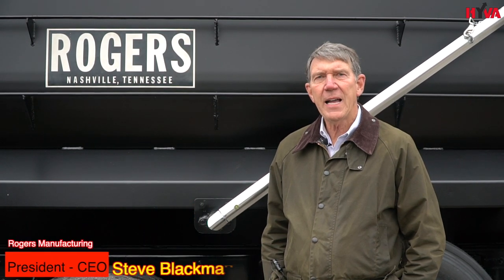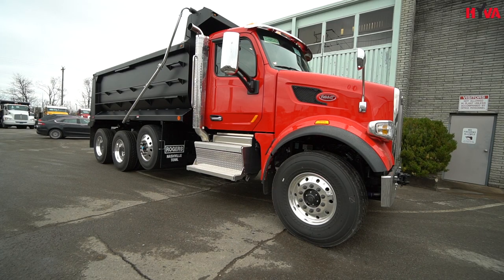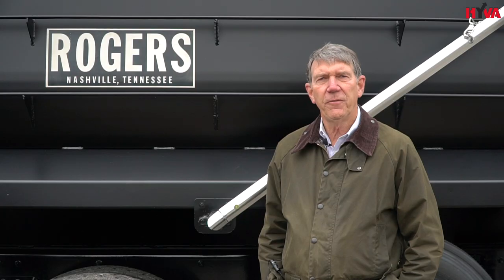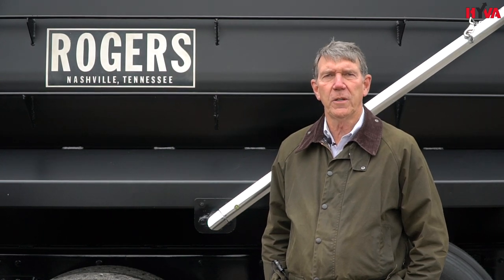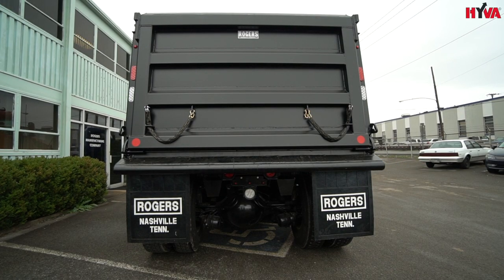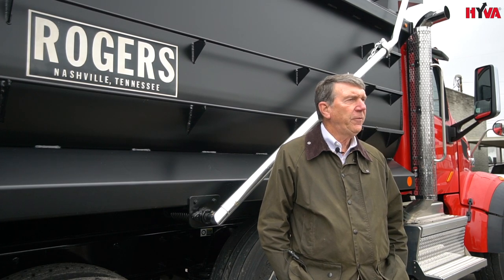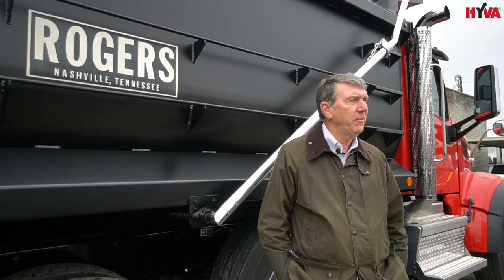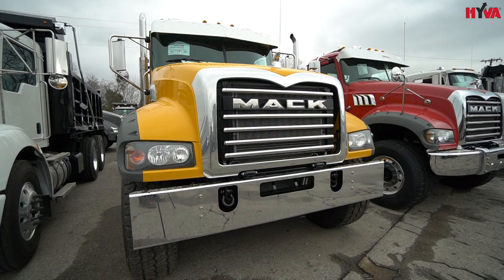Rogers Dump Truck with Hyva Alpha Cylinder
Hydraulic systems for tippers produced by HYVA provide the highest quality and reliable operation. Individual approach allowed us to create a wide range of hydraulic kits that are able to meet the toughest operating conditions. Each customer contacting us to choose hydraulic kit appropriate for his needs can count on a comprehensive service - from the kit design and specification to the installation on the vehicle. HYVA hydraulic system is a collection of high-quality devices, consists of a series of necessary hydraulic components that are designed to work with every type of the vehicle.
 Each of hydraulic systems for tipping consists a number of vital components, selected from the group of factors: operating pressure (cylinder, valve, pump), flow (pump, valve, hoses, adapters), cylinder capacity (oil tank volume), type of vehicle, type of gear box, type of PTO, torque of PTO, direction of PTO rotation, tipping time, the position on the vehicle for individual elements, the system efficiency, control system and other extra functions.